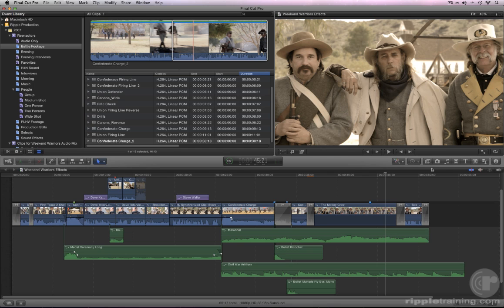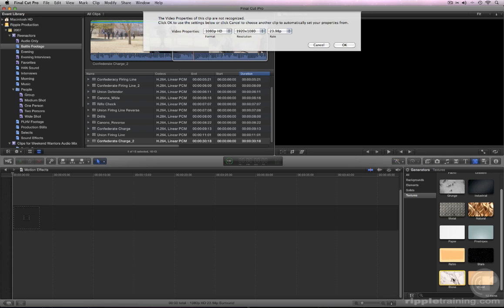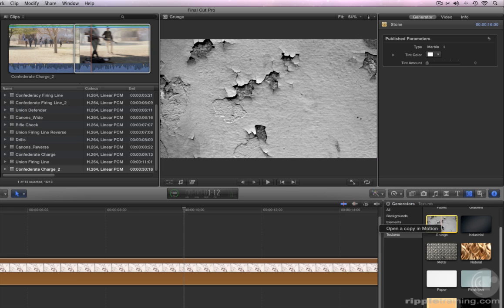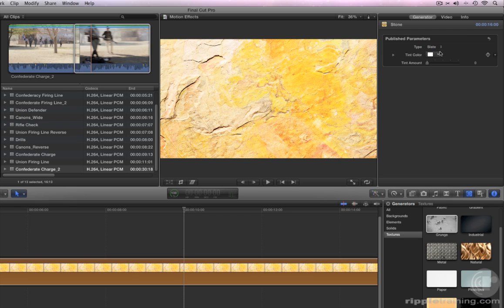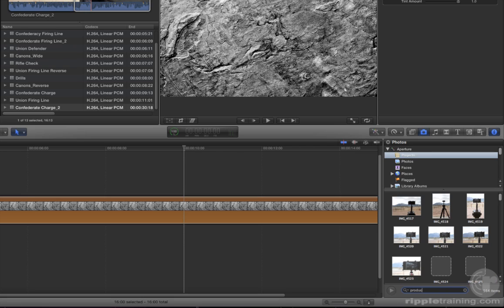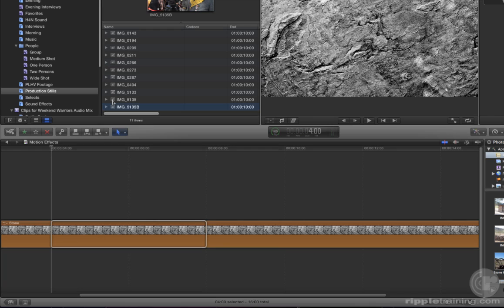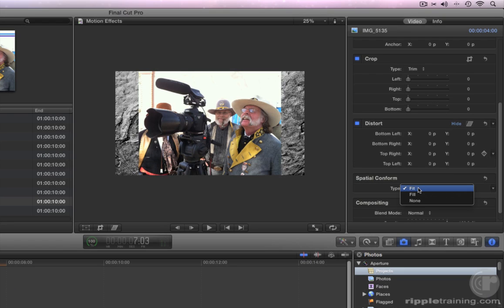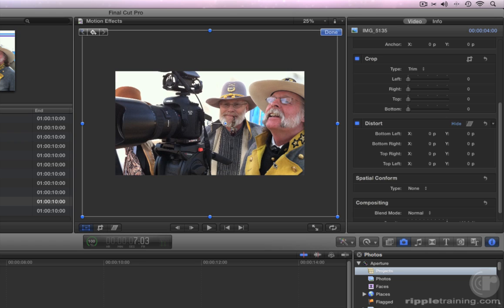30 L27 Working with Generators & Backgrounds